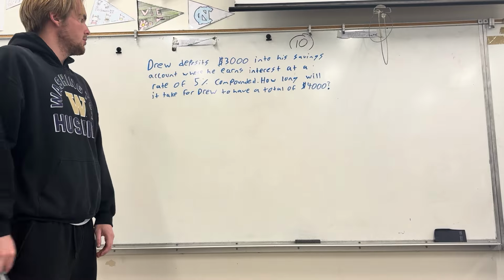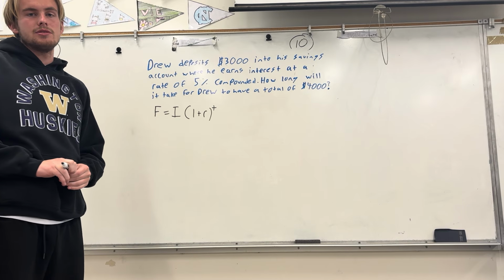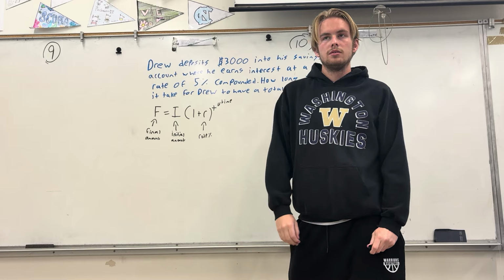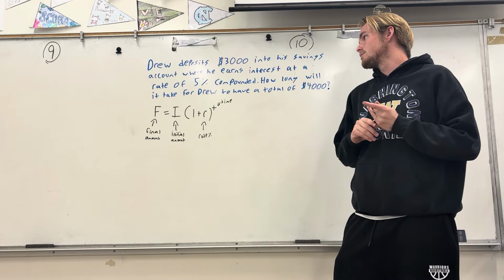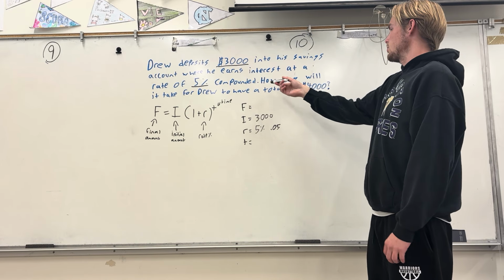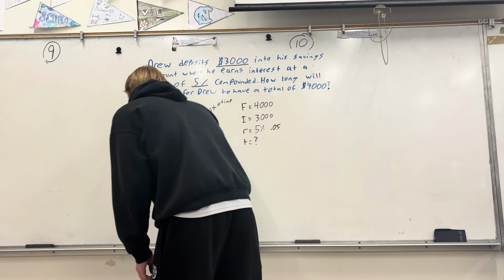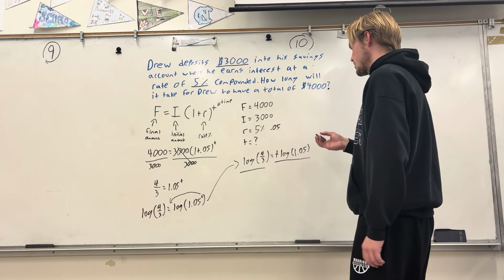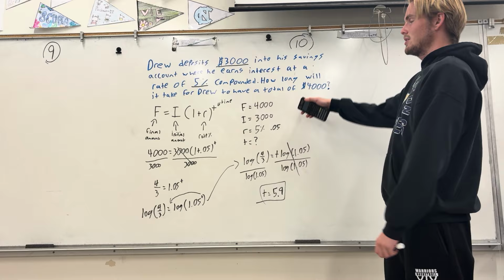A2.25 Finding interest that’s compounded annually